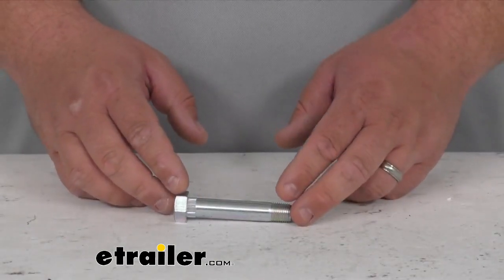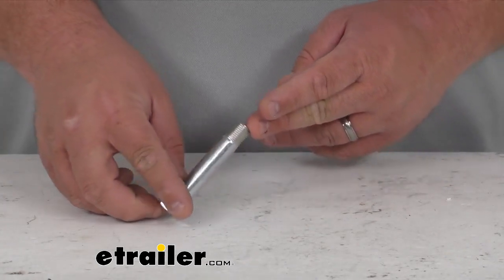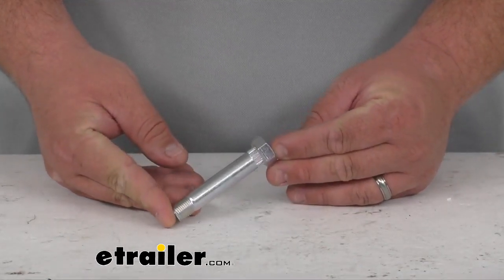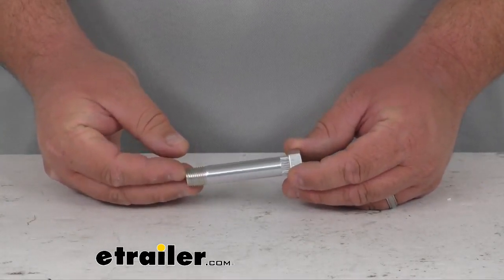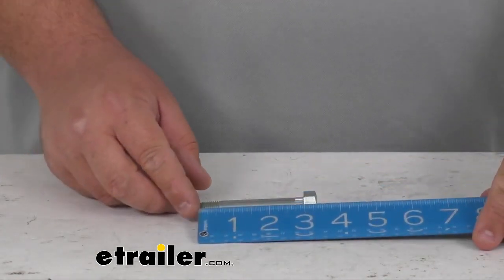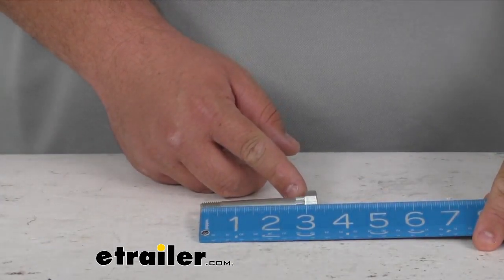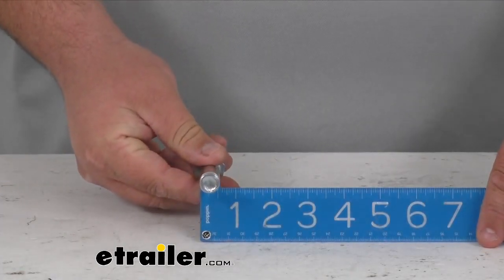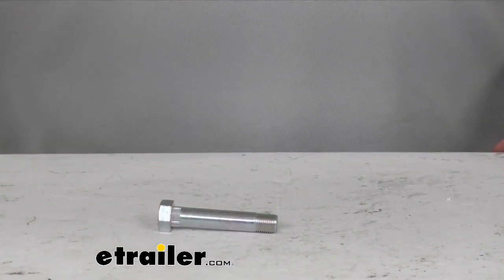etrailer | In-Depth Review of the Shackle Bolt for 1-3/4" Wide Double Eye Springs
Hello, Steven here with etrailer.com.  Thank you for joining me as we look at the shackle bolt  for one and three quarter inch wide double I springs.  Now this is a replacement shackle bolt  to secure your springs for one  and three quarter inch wide double I trailer suspensions.  It is a replacement shackle bolt  for your easy flex suspension kits.  It is zinc plated to resist corrosion,  and it's got a strong durable steel construction  and it's got nice fine threads here on the end  to provide excellent grip.  Now this is three inches long from the threads all the way  to the bottom of the bolt head  and it is 9/16th of an inch thick.

And like I said, it does have an 18 thread count on it,  which is gonna provide the excellent grip for you.  Well that's gonna do it today  for our look at the shackle bolt  for a one three quarter inch wide double I springs.  I'm Steven, safe towing.